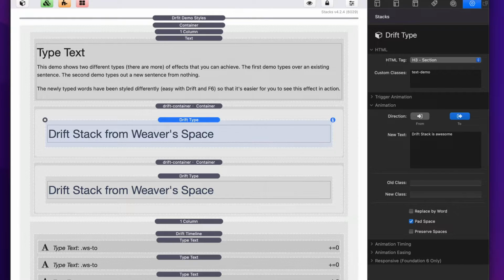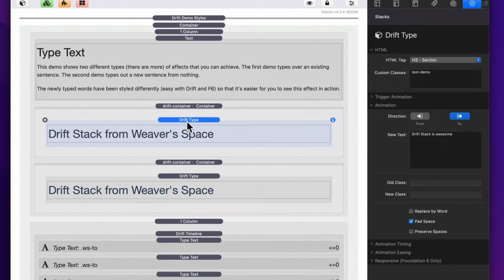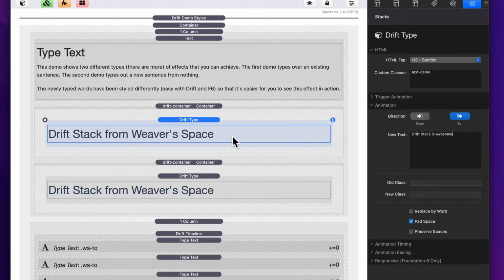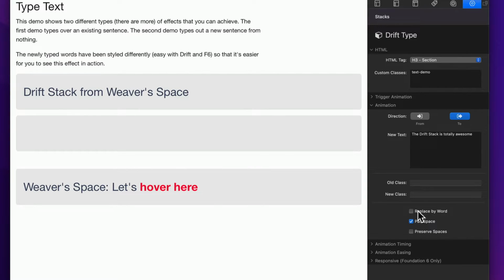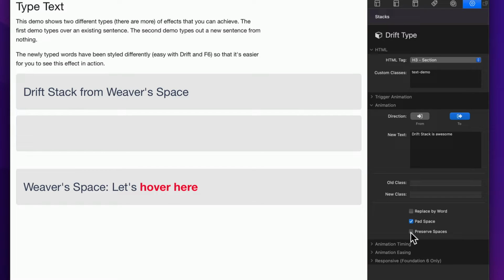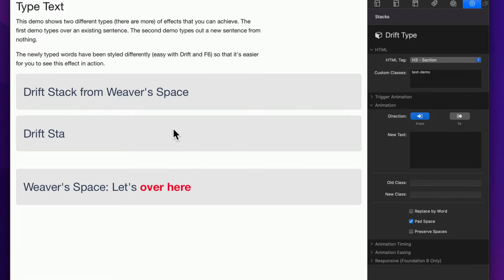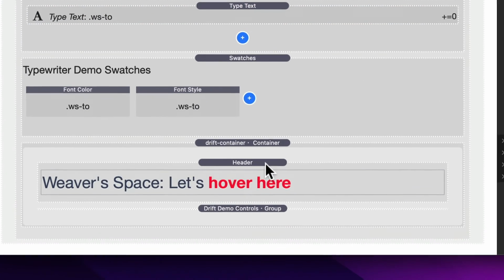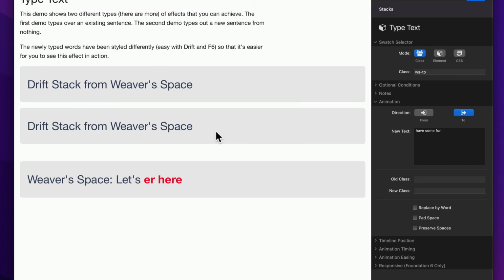Drift - Type Text